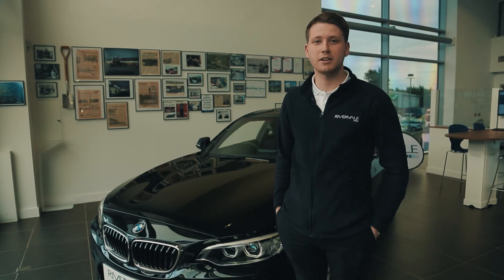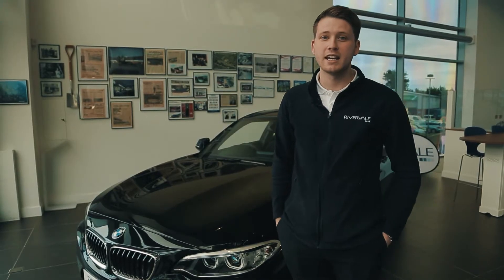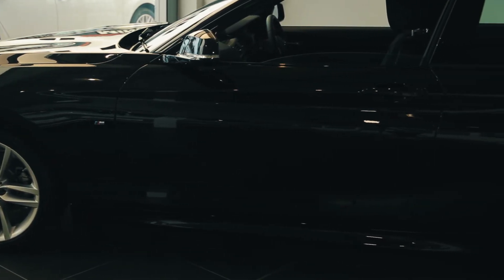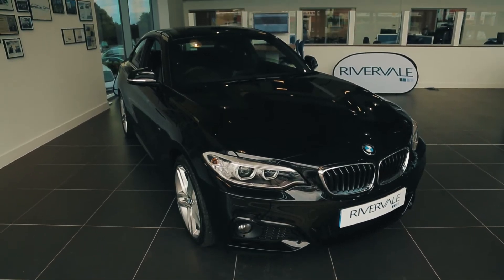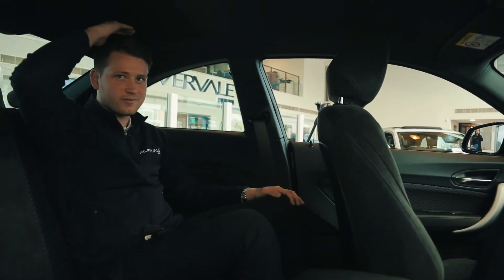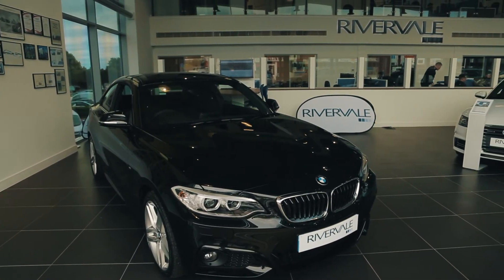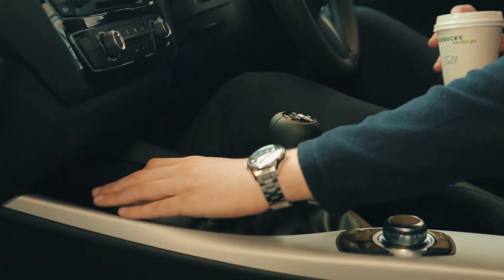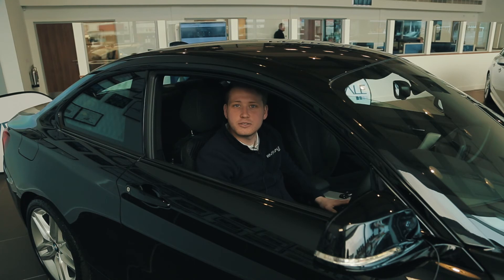BMW 2 Series Coupe - A Guide from Rivervale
The BMW 2 Series has been updated for 2017, our Account Manager Jake shows you around the new model